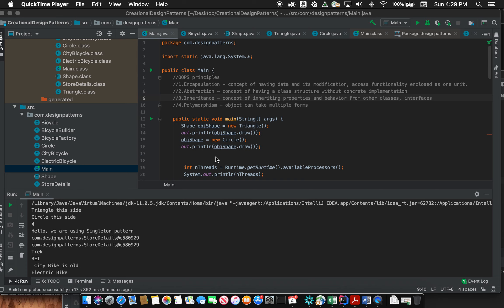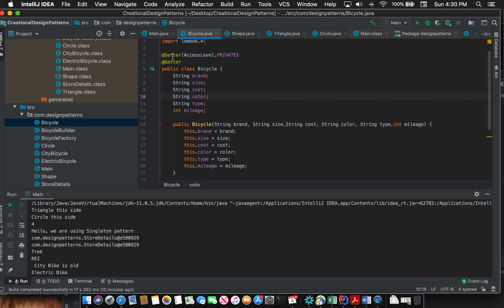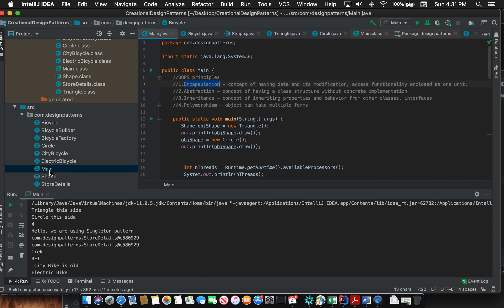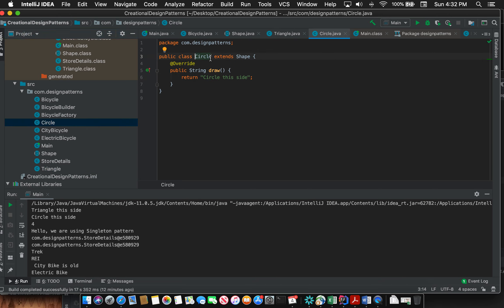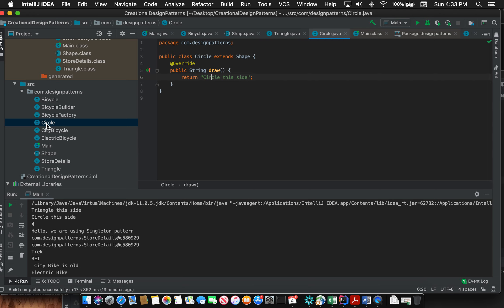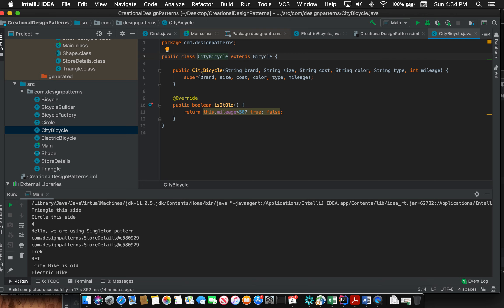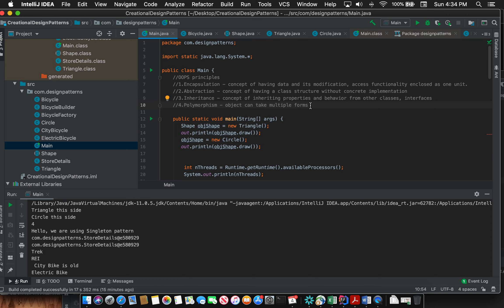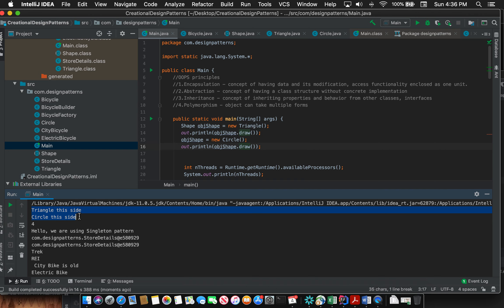Object Oriented Programming Concepts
Learn Object Oriented Programming Concepts with code examples in Java, learn OOPs in few minutes.